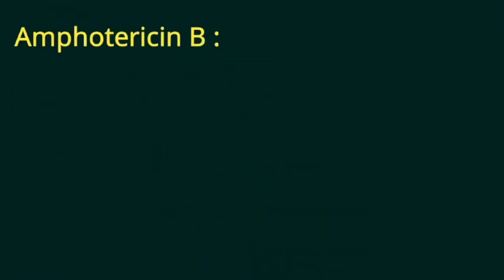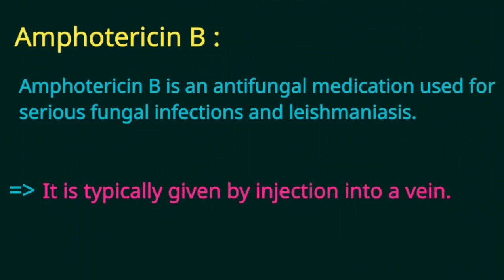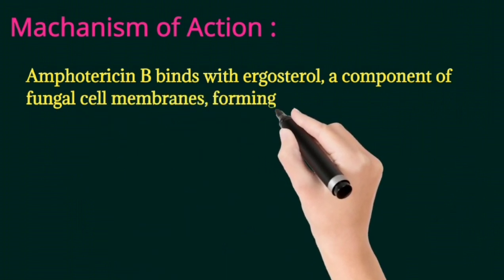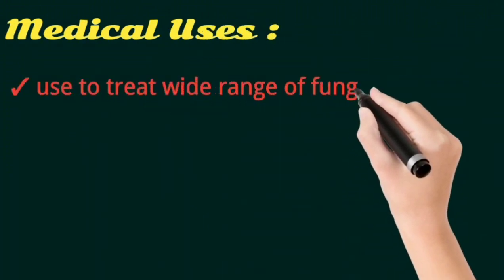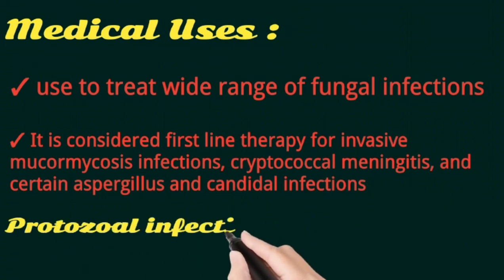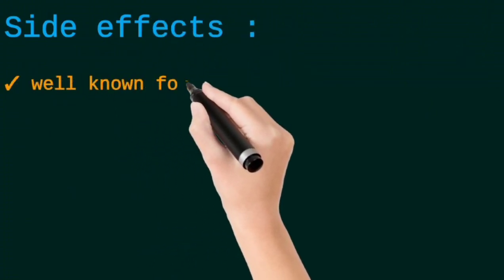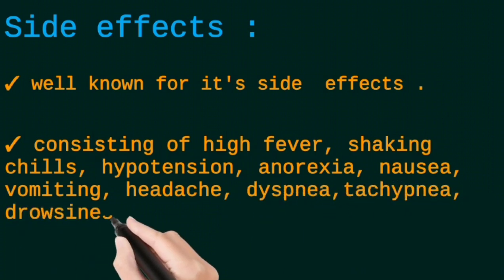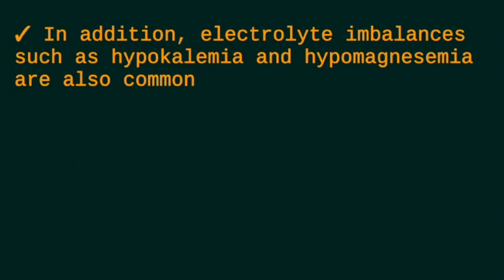Amphotericin B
Amphotericin b pharmacology
Amphotericin b mechinsm of action
Amphotericin b injection
Amphotericin b administration
Amphotericin b uses in hindi
Amphotericin b injection uses in hindi
Amphotericin b structure
Amphotericin b injection how to give
Amphotericin b liposomal injection 50 mg
Amphotericin b simple Nursing